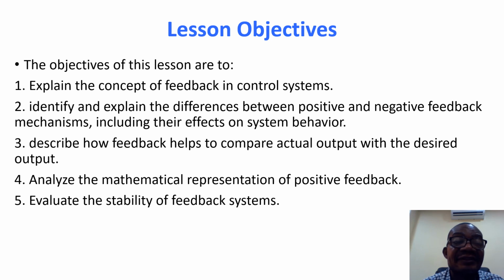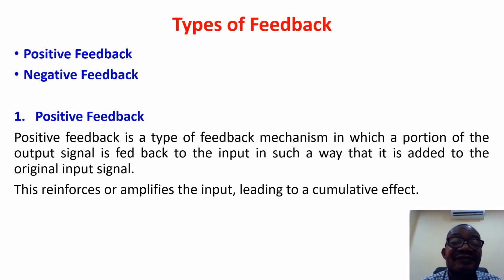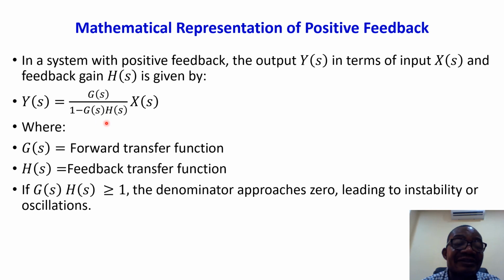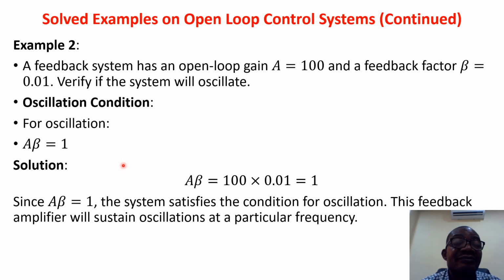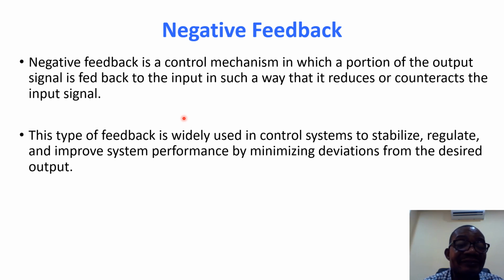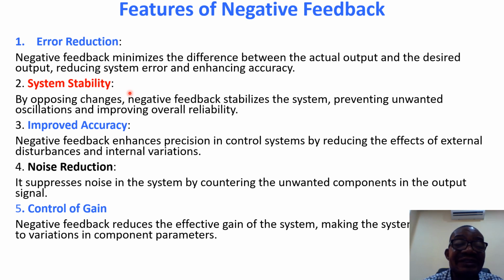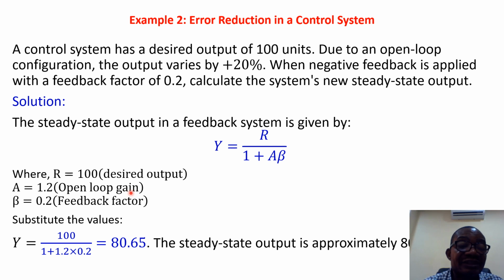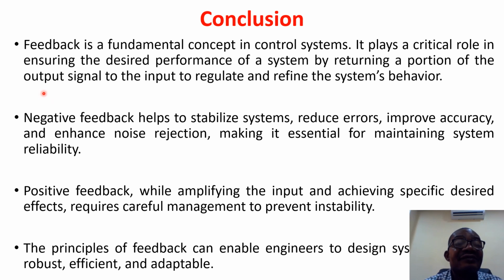Lecture on Feedback Control System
A lecture on Feedback and its Role in Control Systems